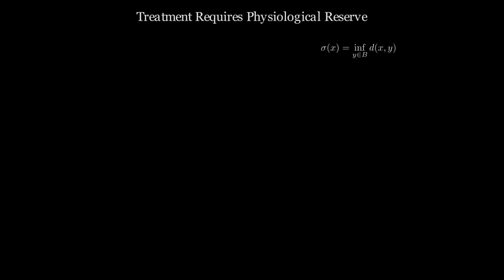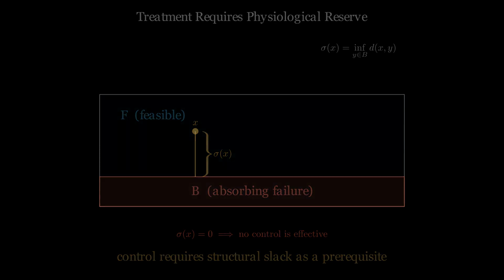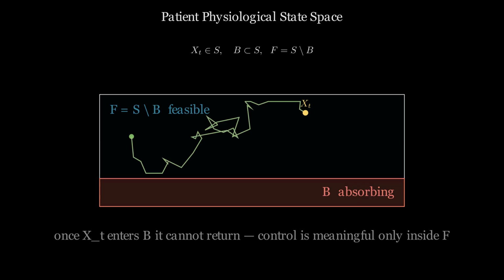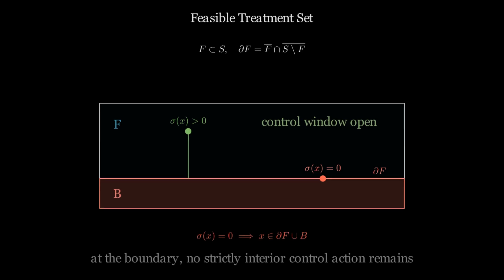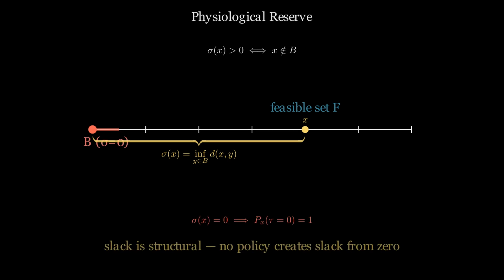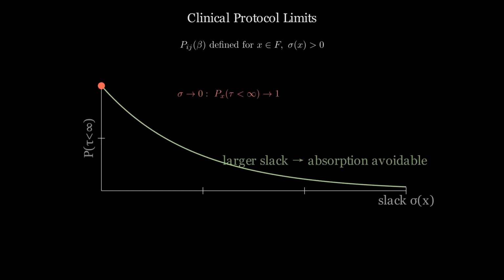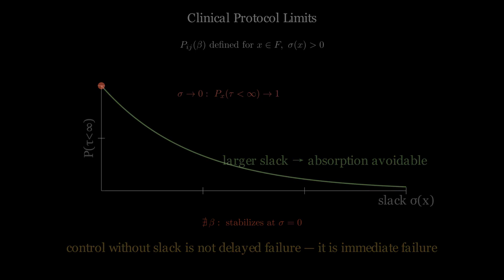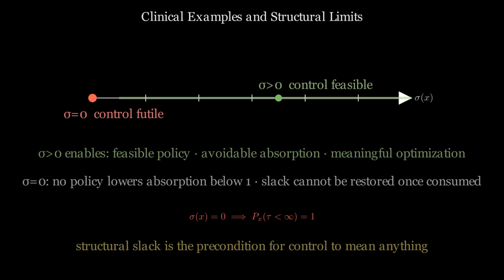Treatment Requires Reserve — The Structural Limit of Clinical Intervention | MIS | MED056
You can only redirect a trajectory if there is margin to redirect.
When physiological reserve reaches zero, the treatment space collapses to the empty set.

What you will learn:
- The formal definition of physiological reserve as distance to the irreversible failure boundary
- Why the feasible treatment set shrinks as reserve approaches zero
- The absorbing state condition: once entered, organ failure becomes permanent
- How treatment protocols modify transition probabilities only when reserve is positive

Clinical intervention is a control problem in state space. The patient moves through physiological states, and treatment modifies the transition probabilities. But control requires margin. When the patient is already at the failure boundary, there is no distance left to work with. In acute liver failure, when functional hepatocyte mass falls below the critical threshold, no protocol can restore synthetic function. In septic shock, when vasopressor requirements exceed maximal tolerance, circulatory collapse is certain. Reserve is not created by treatment intensity — it is a structural property of the patient's current physiological state.

This channel applies formal systems thinking to clinical and biological reasoning. Structure first, intuition second.